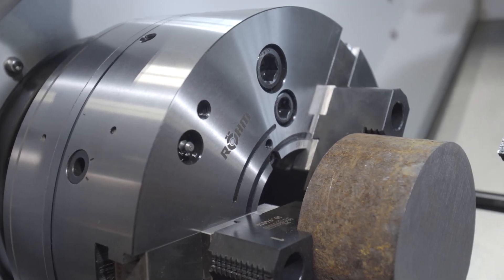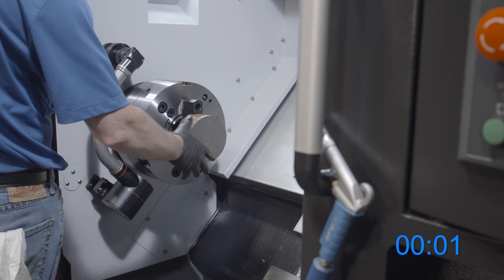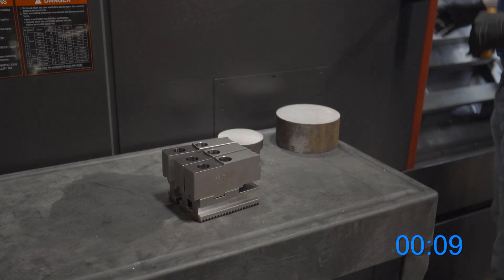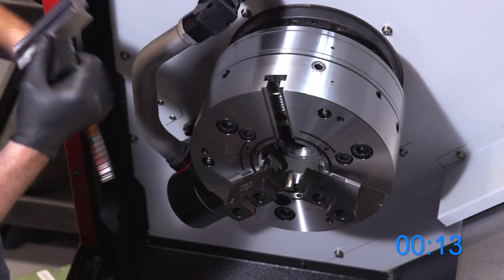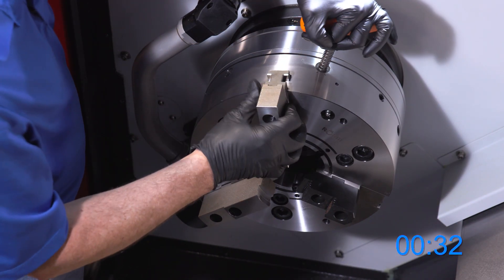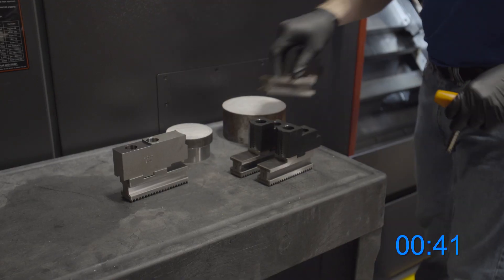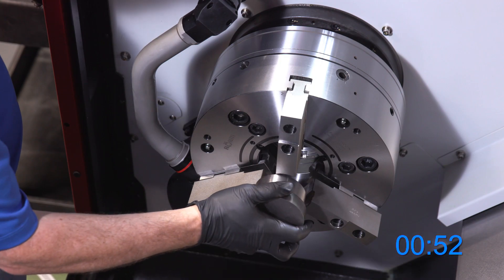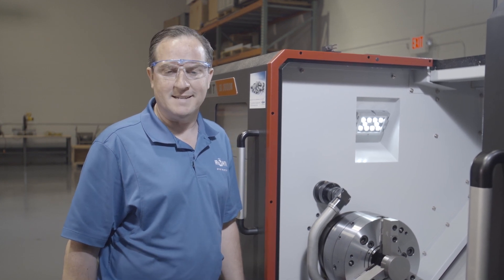RÖHM - DURO-NCSE quick change chuck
The RÖHM DURO-NCSE is a quick change 3-jaw chuck with individual jaw unlocking  that increases spindle utilization and efficiencies by reducing changeover times to less than 60 seconds. High clamping precision and clamping force is always retained, even at high Speeds.